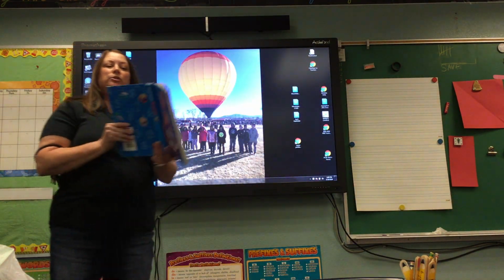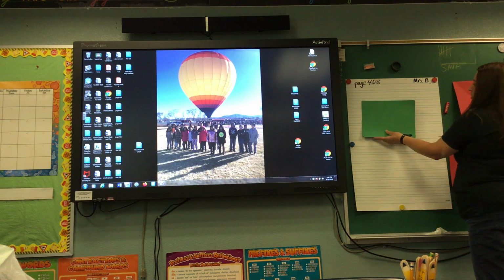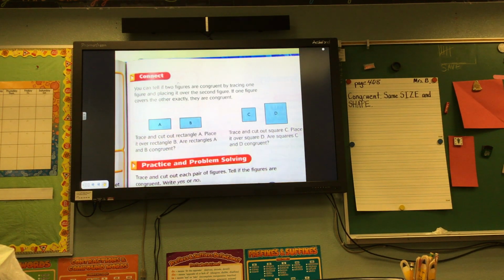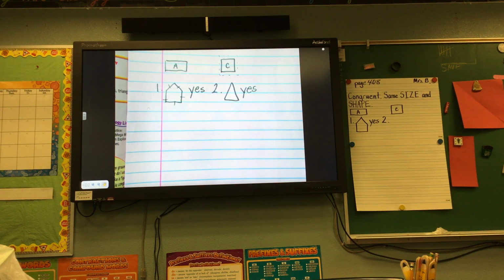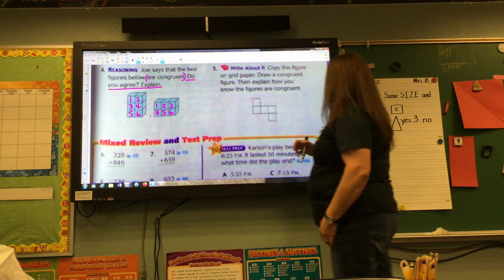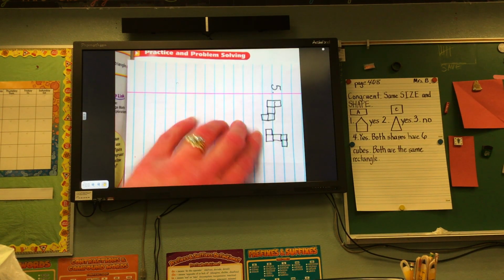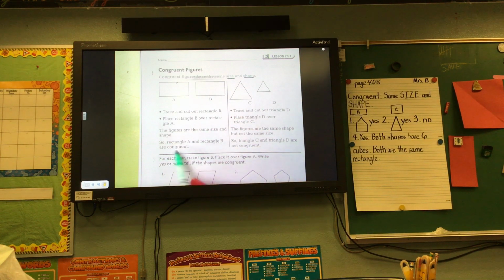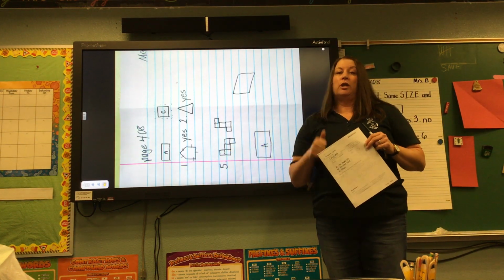Lesson 20.1 Congruent Shapes